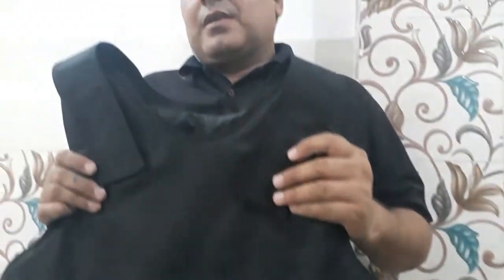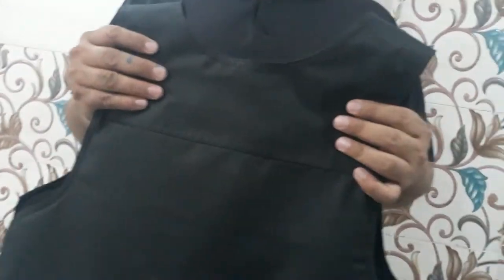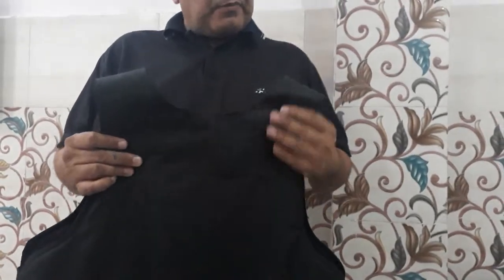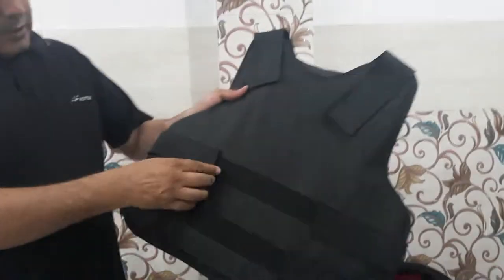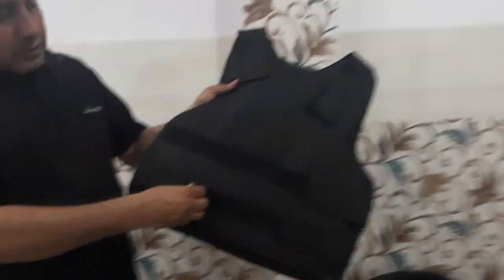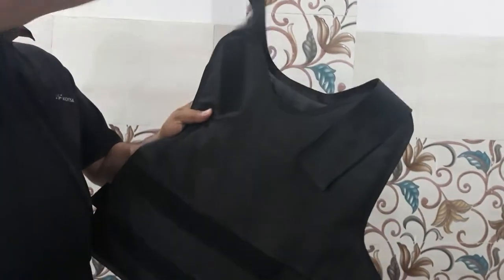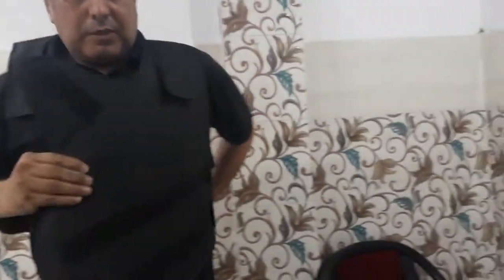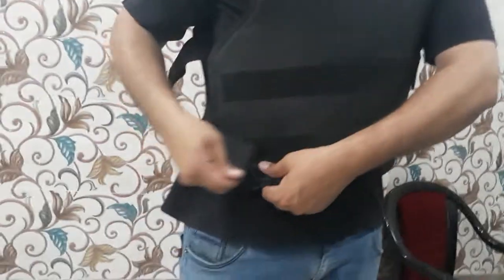How to Wear A Bullet Proof Vest Make RDS Enterprises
Bullet Proof Vest